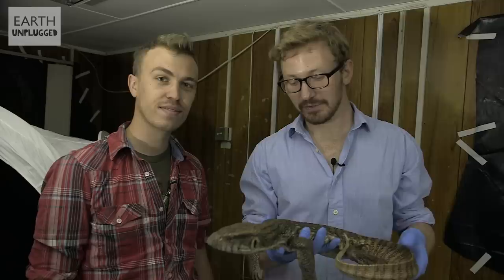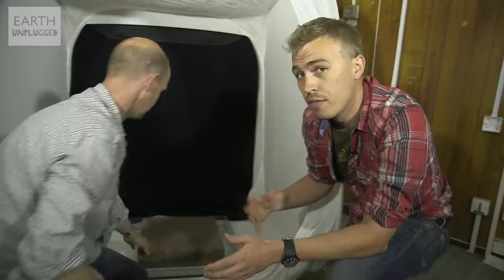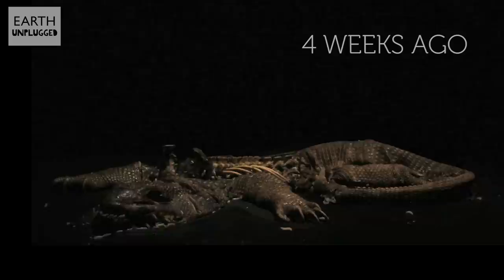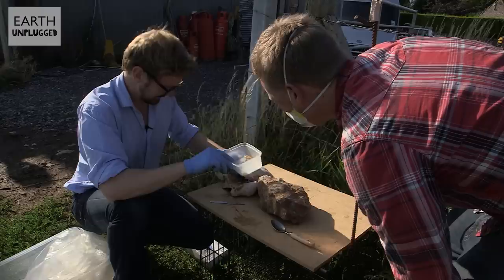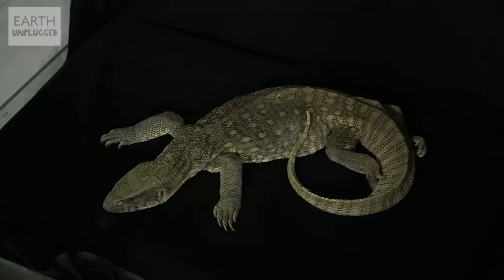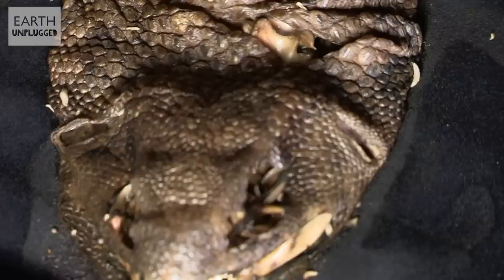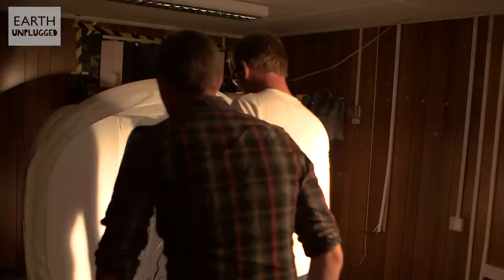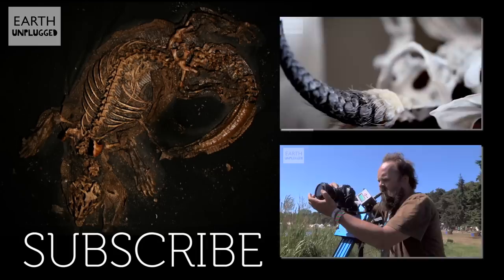Monitor Lizard Decomposition Time Lapse | Earth Unplugged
What happens when an animal dies? This week Sam and Si speed things up using time lapse for a change - as they watch what happens to a deceased Savannah monitor lizard over the course of a month. The circle of life springs into action as we highlight some of the stages of decomposition, and showcase the little beasties that get involved along the way.

*The lizard used in this film was donated to us by a licensed and reputable source, and wasn't harmed in any way to make this episode.

Original and stunning high definition slow motion footage of animals and their actions.